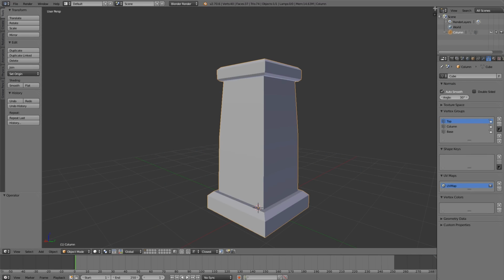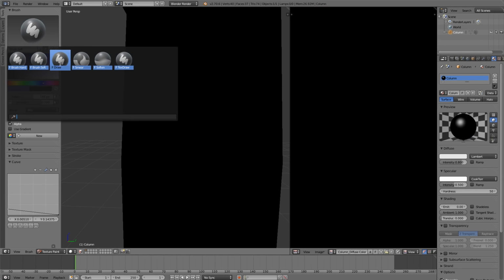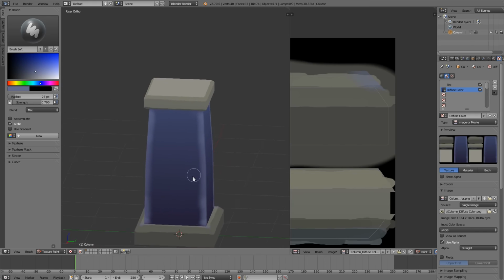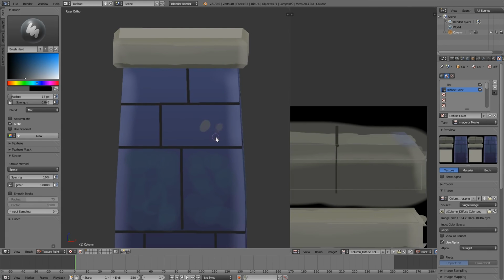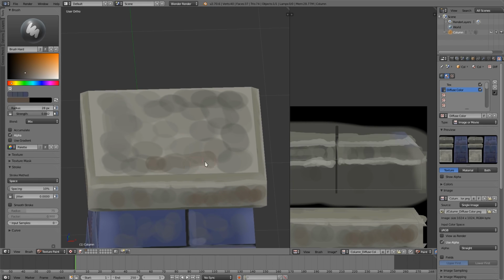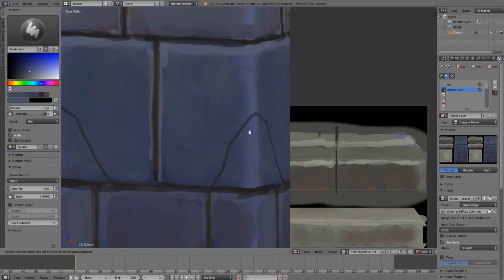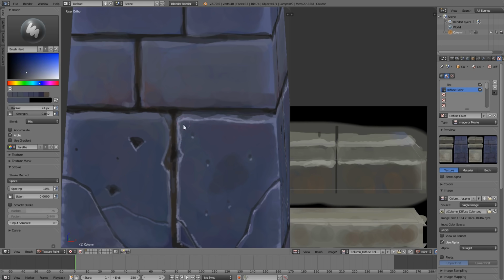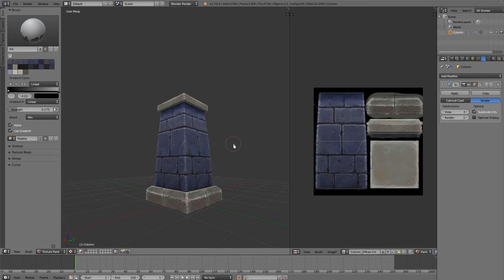Tutorial Hand Painted Textures in Blender